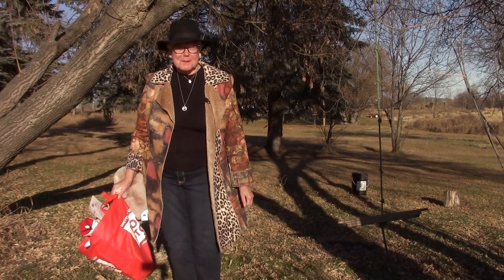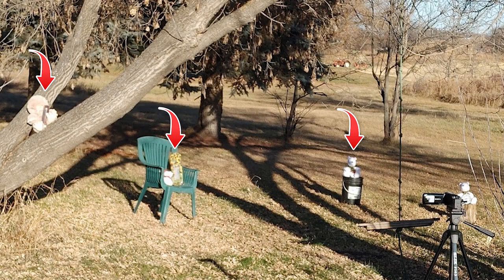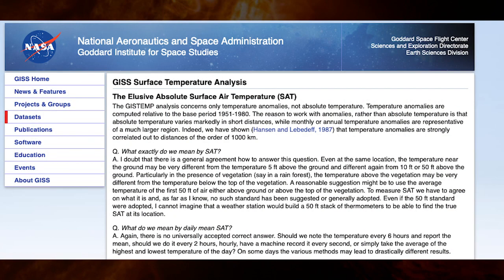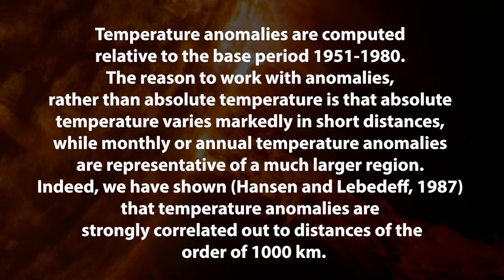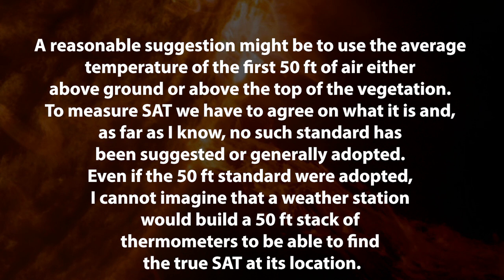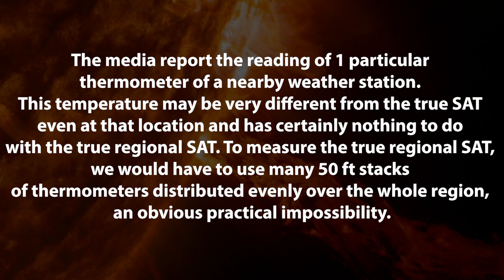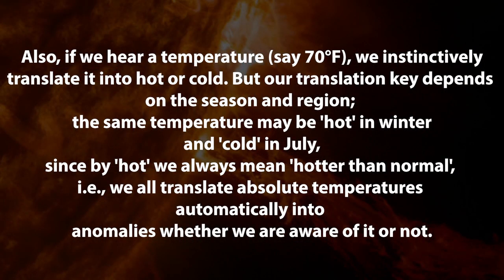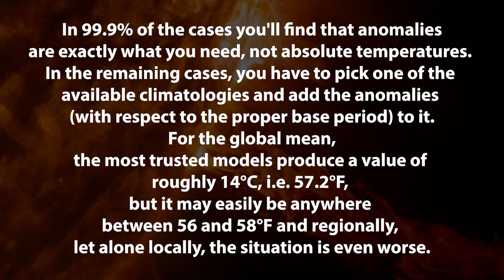What's the Surface Air Temperature in My Backyard?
At the recent COP26 Climate Conference in Glasgow, the unofficial theme was "1.5 to Stay Alive", but how accurate are temperature measurements.  Michelle Stirling, our Communications Manager, decided to do a layman's experiment in the backyard with a collection of polar bears and thermometers to see what the Surface Air Temperature variation was within short distances.  She was inspired to do this after reading the NASA article "The Elusive Surface Air Temperature", which she then walks you through after her experiment.  There have been a few studies done on the siting of temperature monitors showing that where an official temperature monitor is placed, or what may be beside it (heat vents) or around it (airport runway, black pavement) can dramatically affect the temperature readings. - This means the whole concept of a global average temperature is one built on a lot of extrapolation more than actual measurement.  Even the NASA article points out that the estimated global average mean temperature of 14° Celsius can vary by 2 degrees, suggesting that the much-vaunted Paris targets are just a matter of 'statisticulation' - and not worth the trillions being spent on achieving them (or only worth it to the green crony capitalists who will cash in). Here's a link to the NASA article